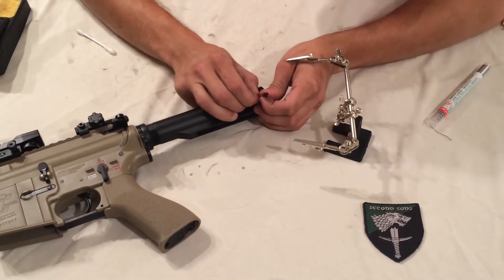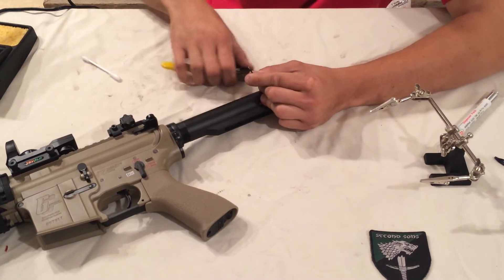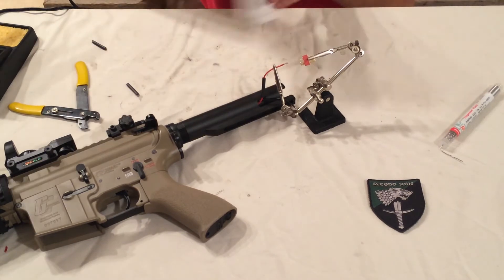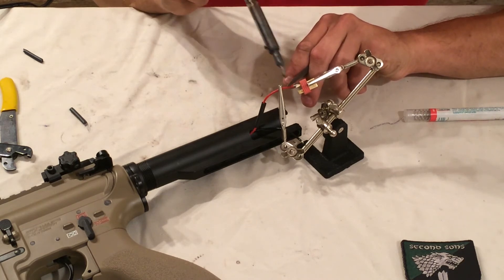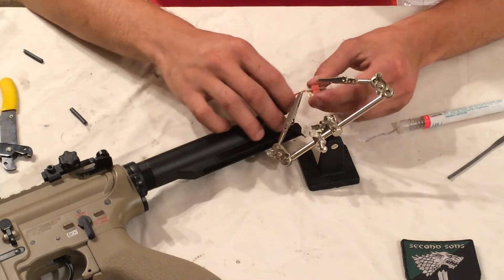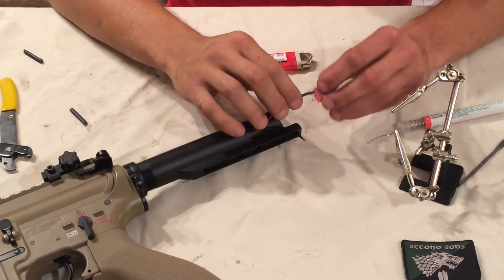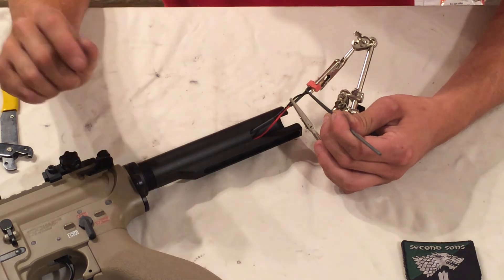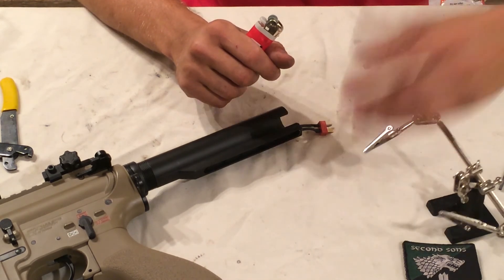How To Install Deans Connectors onto your Airsoft Gun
A quick video tutorial explaining the upgrade of deans connectors on an AEG.